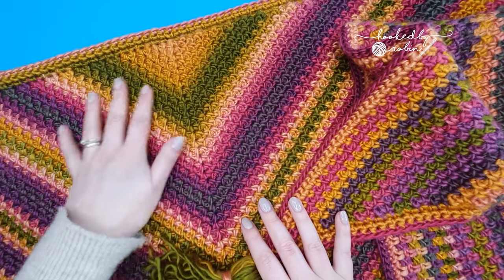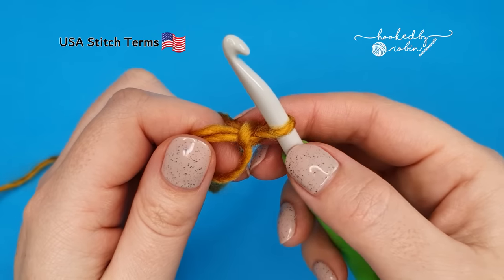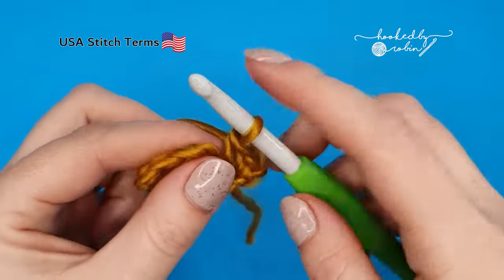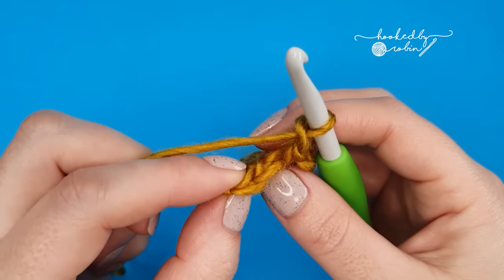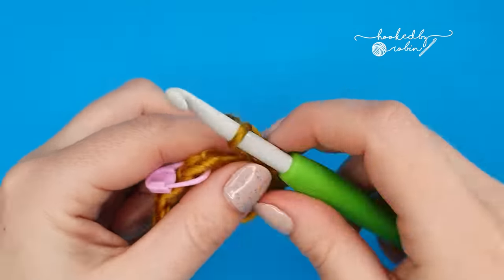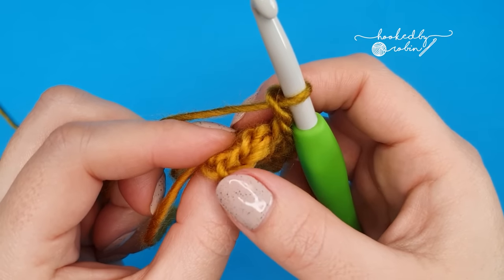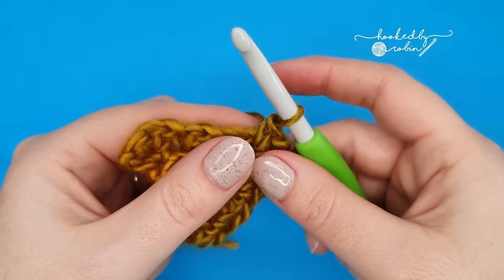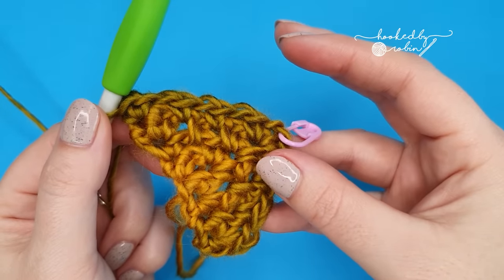QUICK & EASY Moss Stitch Shawl 🧶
Learn how to crochet this Moss Stitch Shawl, an easy one row repeat! In this video I will take you step by step through how to crochet the shawl itself and then how to add an optional border.

🧶 Yarn & Hook information:
Suitable for any yarn - use the recommended hook size on your chosen yarn

For my shawl I used 7 balls of Lion Brand Landscapes yarn in the colour way "Coral Reef" with a 6.5mm hook.

0:00 How to Crochet a Moss Stitch Shawl
0:19 Materials Required
0:41 Crochet Moss Stitch Shawl Begins
1:54 Row 1
3:43 Row 2
6:09 Row 4 (Pattern Repeat Row)
8:06 Row 5 - Pattern Repeat Recap
10:14 Quick Recap of Pattern Repeat Row
12:45 How to Finish Your Shawl with NO BORDER
13:27 Border
13:56 Row 1 of Border
17:46 Row 2 of Border
23:50 Row 3 of Border
27:40 Finishing Your Shawl